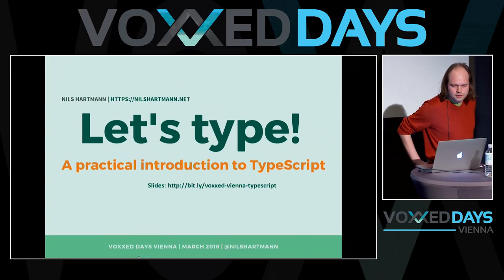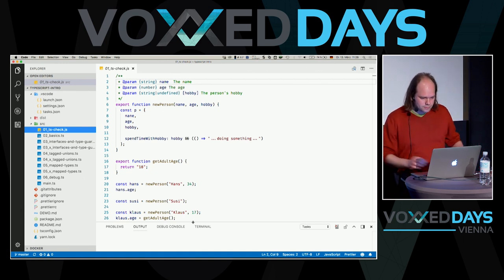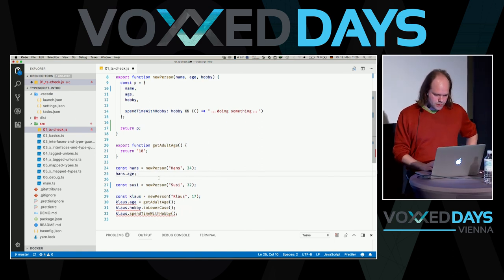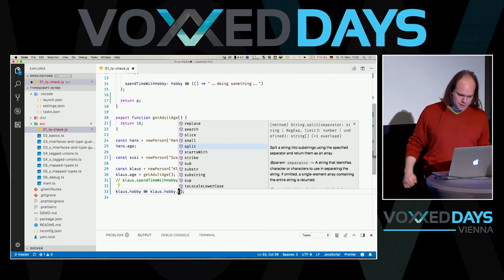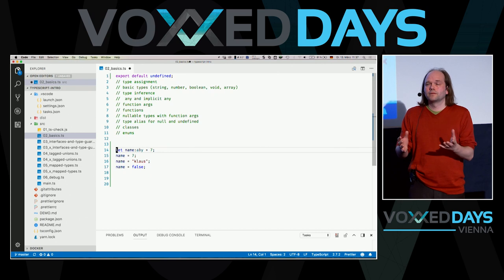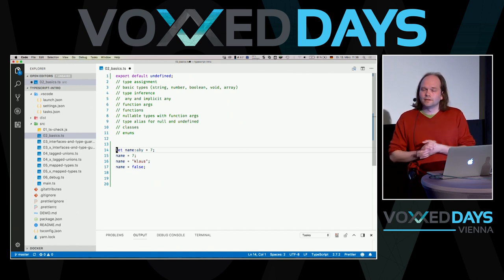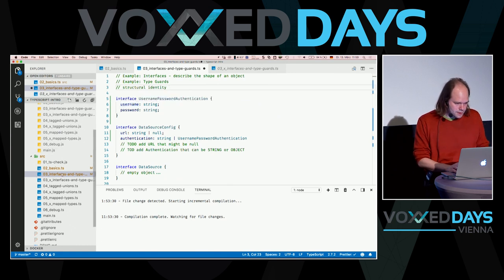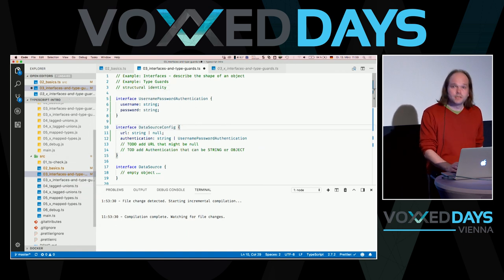Let's type - A practical introduction to TypeScript for Java Developers by Nils Hartmann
In the recent releases of JavaScript/ECMAScript a lot of features have been added, that make working with the language way more easy and comfortable than before. But there is still no type system and as we know from developing our Java applications. A type system that would help us avoiding bugs while writing code or that would allow us to safely refactor our code.
Luckily there’s a solution: TypeScript, a language based on JavaScript, that adds a very powerful type system to JavaScript. In this talk I will show you the concepts and syntax of TypeScript with a lot of code examples, so you can see how good or bad the type system is (compared to Java). I will also show you the current state of IDE support, debugging possibilities or migration strategies for existing code , so that you get an impression how it feels to develop with TypeScript and that you can make a decision, whether TypeScript could be useful for your projects.